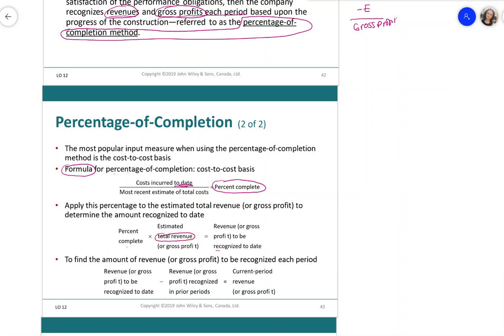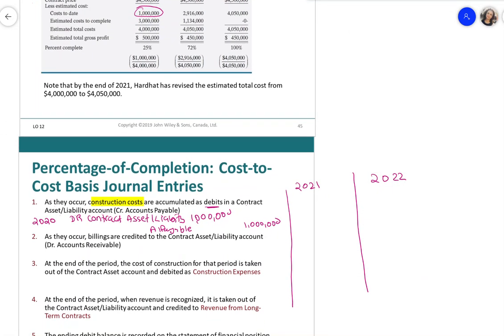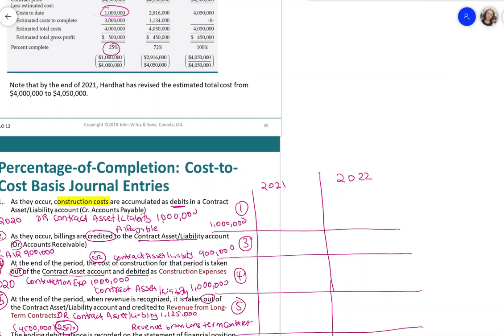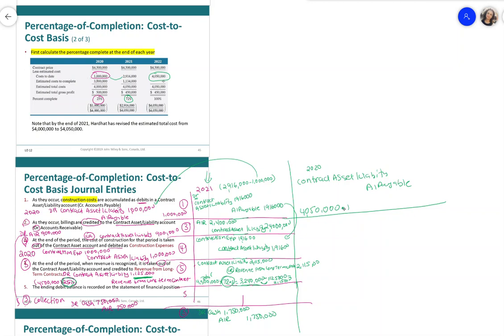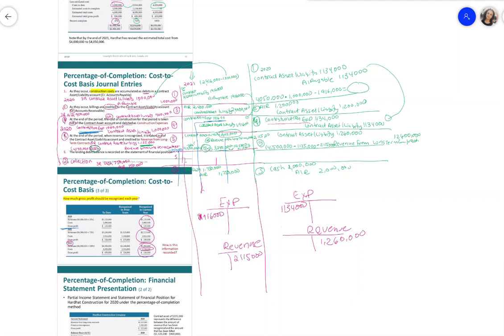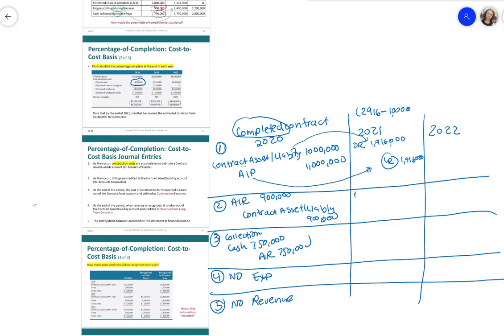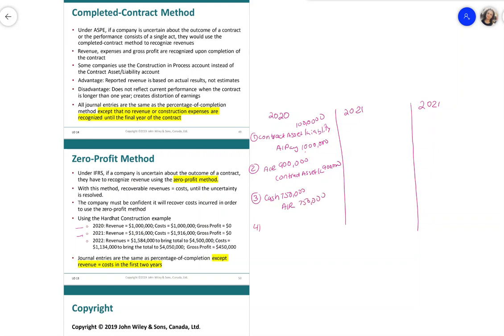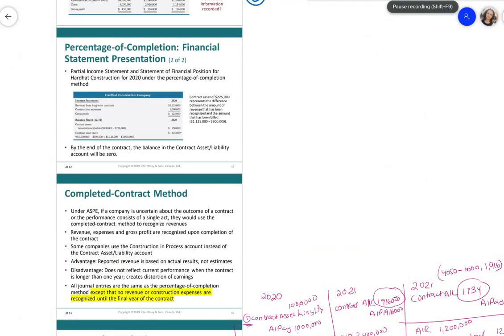Chapter #6: Percentage of Completion Completed Contract